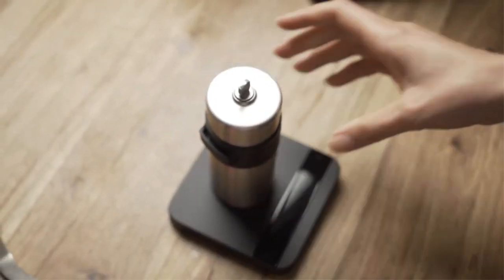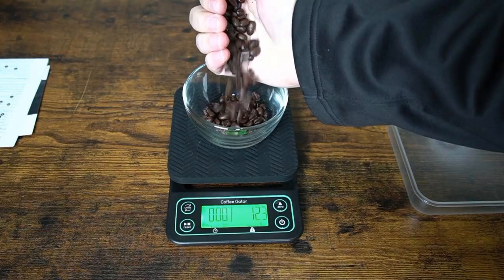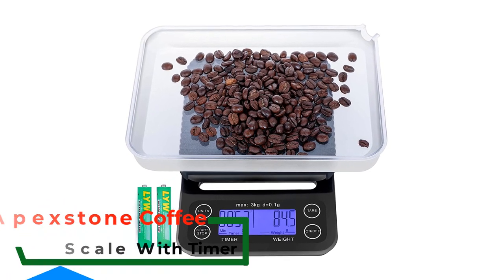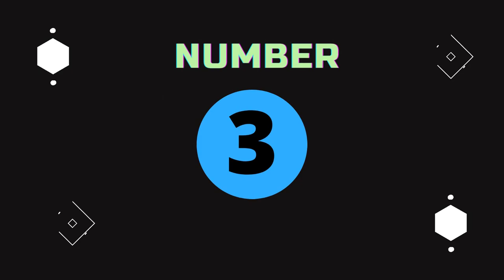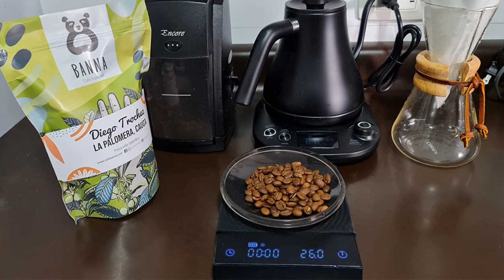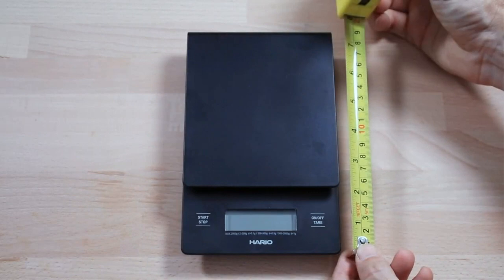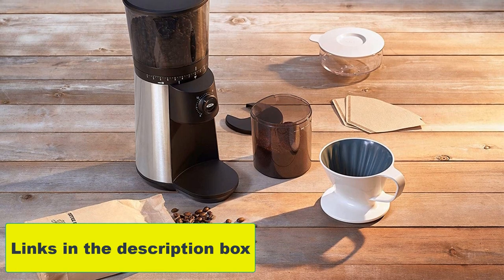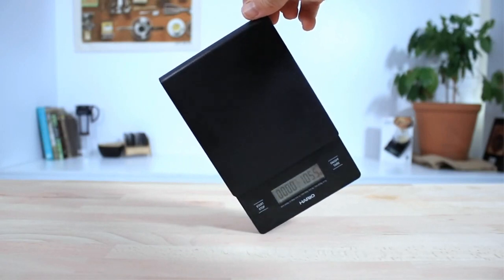✅ Best Coffee Scale With Timer: Coffee Scale With Timer (Buyer's Guide)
Are you looking for the best coffee scale with timer on Amazon? In this video, we've compiled a list of the five best coffee scale with timer on the market!

00:00 Introduction

👇 Product Links 👇

1️⃣ Coffee Gator Digital Coffee Scale with Timer 00:39

🔥Amazon ➟

2️⃣ Apexstone Coffee Scale With Timer 01:44

🔥Amazon ➟

3️⃣ Timemore Coffee Scale TES 005 02:46

🔥Amazon ➟

4️⃣ Hario Black V60 Drip Scale 03:54

🔥Amazon ➟

5️⃣ OXO Brew Conical Burr Coffee Grinder 04:57

🔥Amazon ➟

05:57 Conclusion

The Best Smart Coffee Scale | Timemore Black Mirror Scale Review | Best Coffee Scales for 2023 [Top 5 Review] - Digital Espresso Coffee Scales with Auto Timing | Some Nice Coffee Scales EP. 1 - Timemore Black Mirror Basic Plus (vs. Original Black Mirror Basic) | Timemore Black Mirror Review: The Best Coffee Scale of 2023? | ☕️ budget coffee scale with timer: best pour over, espresso coffee scale? review - Acaia alternative | Coffee Gear Chat | Best Coffee Scale for the Money